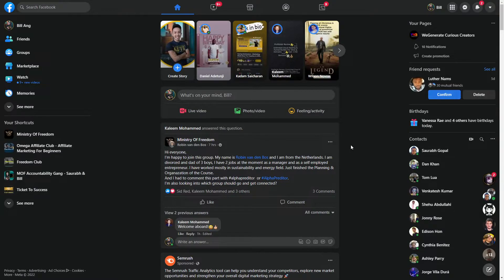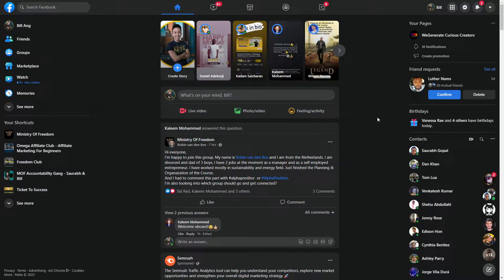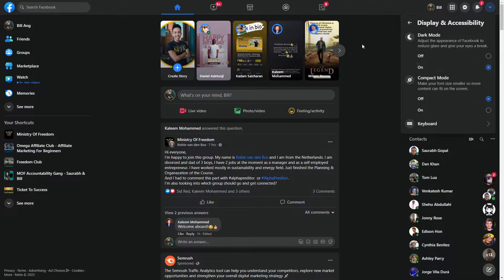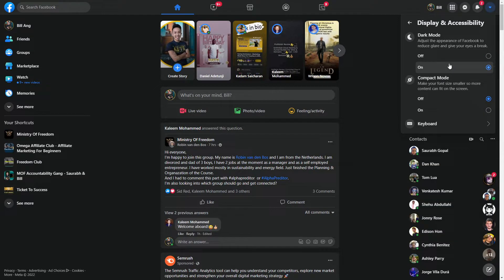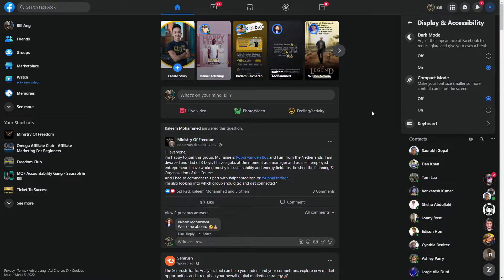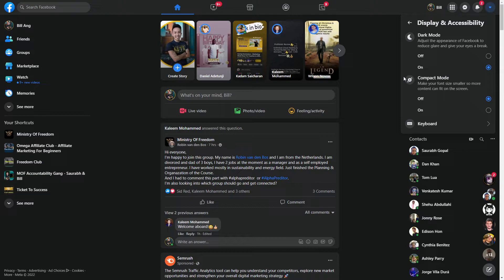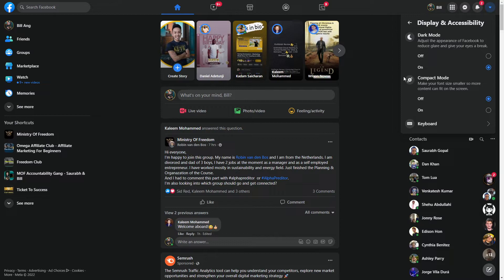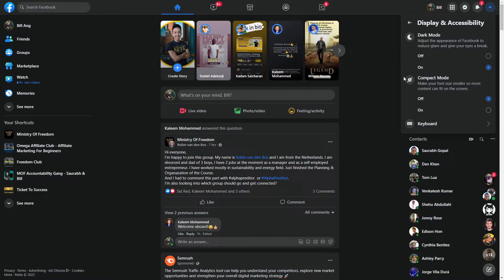How To Change Your Facebook Display Apperance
This is a tutorial showing how you can change your Facebook display appearance in the easiest way possible.

Learn to monetize Facebook and make over $1000+ without ads!

Leverage free traffic from an insane 2.89 Billion monthly active users to generate over $1k+ per sale. Backed by actual case studies, this strategy is 100% battle-tested and proven to work against the test of time, and 100% newbie-friendly.

Aerial Assassin 2.0 has been revamped to bring an updated freshness from the original to repeatedly generate $200+ paydays and more!